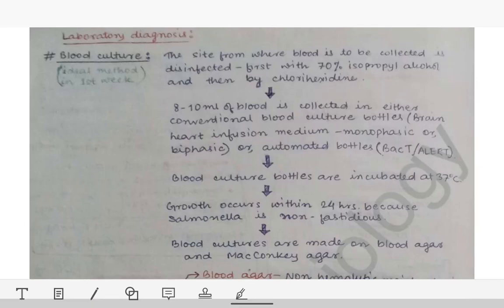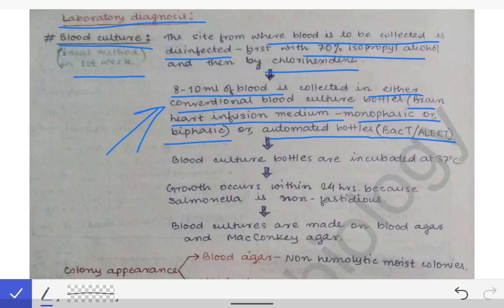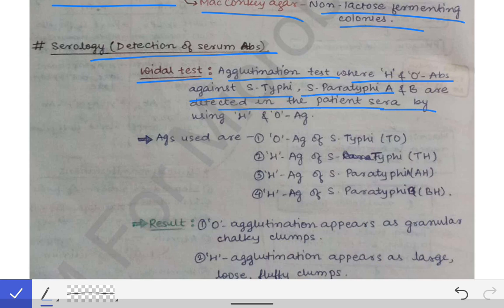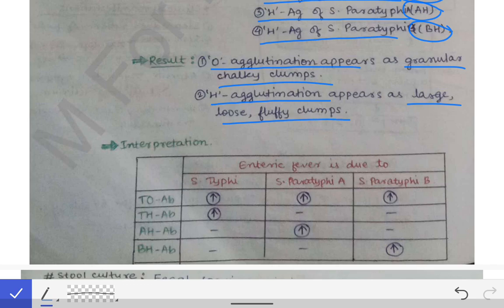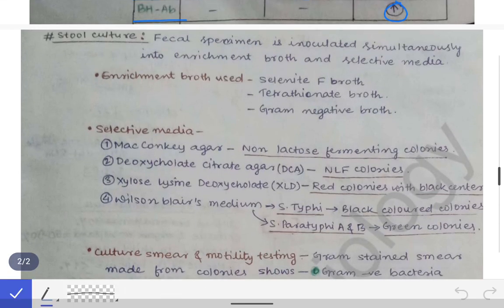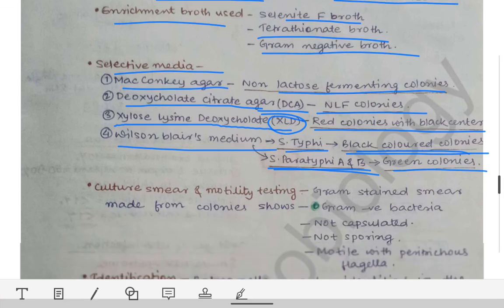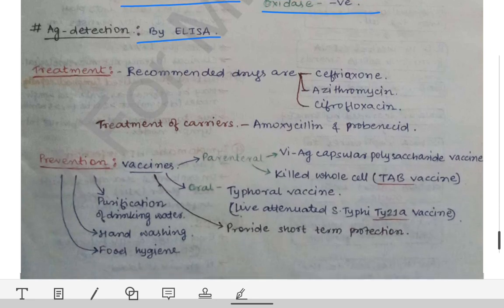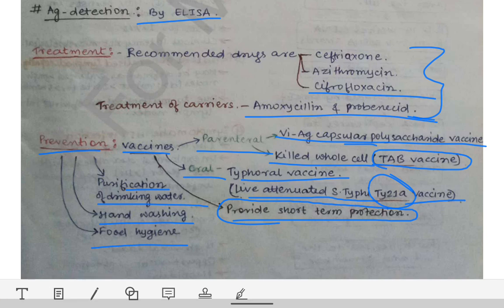Enteric fever (Part-2) | Typhoid fever | Lab diagnosis | Prevention | @M For Microbiology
This is second part of Enteric fever describing 1️⃣lab diagnosis of enteric fever 2️⃣ Prevention enteric fever...